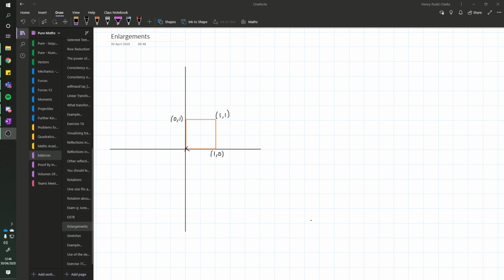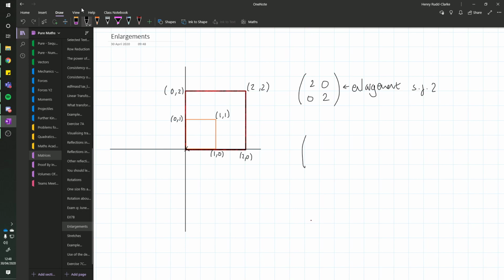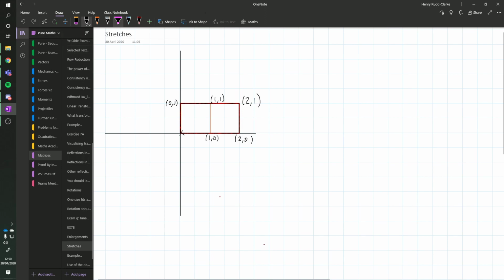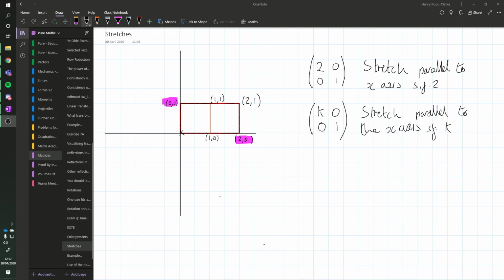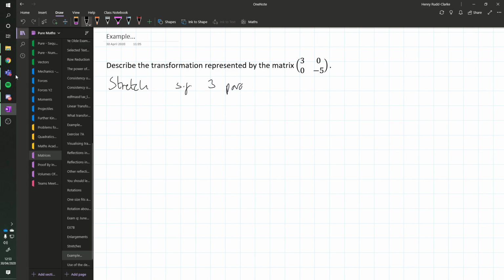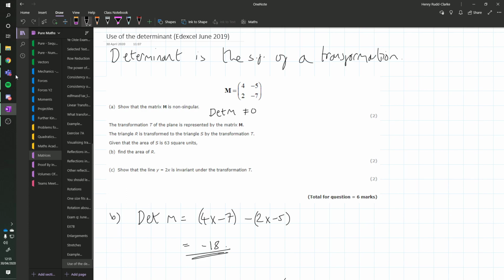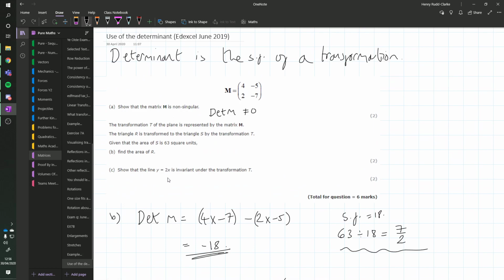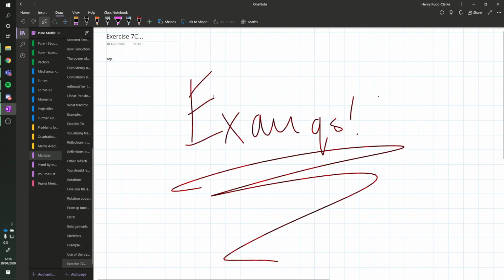7.3 - Enlargements and Stretches (Core Pure 1)